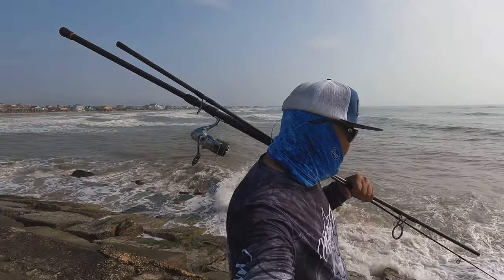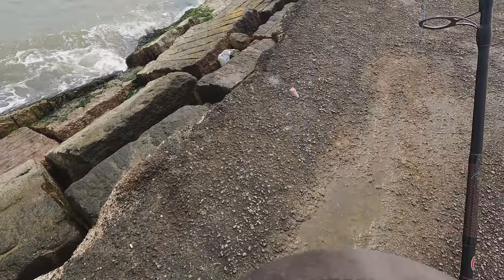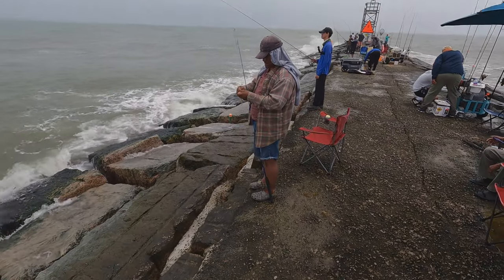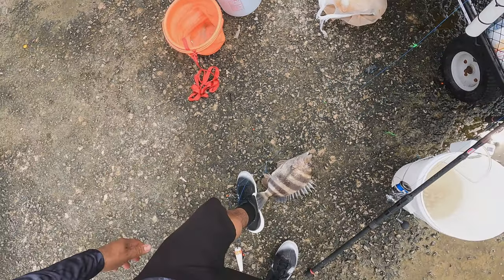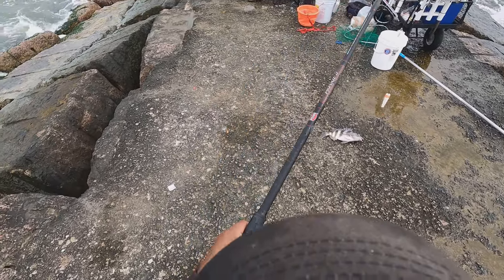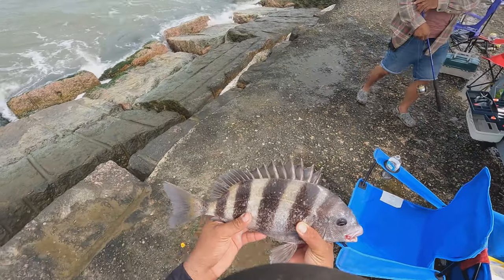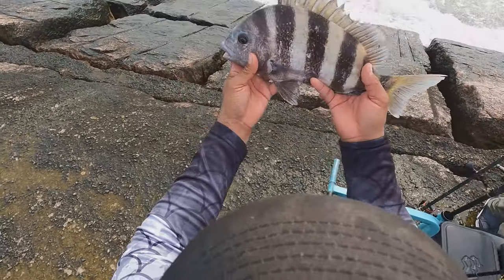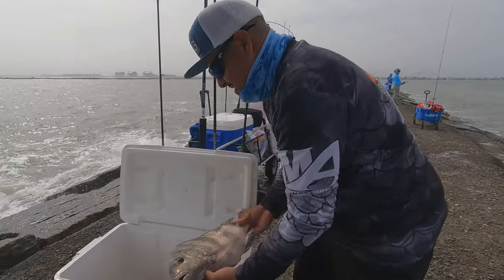Too many SHEEPHEAD! Someone called the GAME WARDEN on us at the JETTY! 🐟 👀